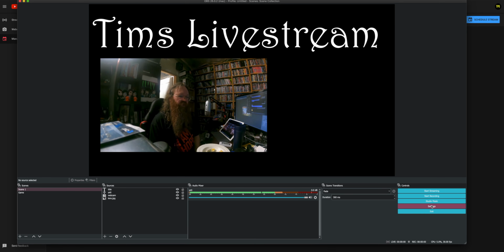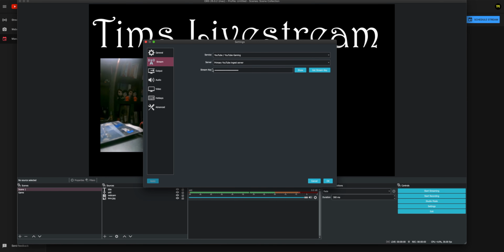Setting up a LiveStream on YouTube for beginners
You're curious about live streaming but not sure how to get started? Watch this video to find out what you need to know for setting up a LiveStream on YouTube for beginners

GoPro Light Mod